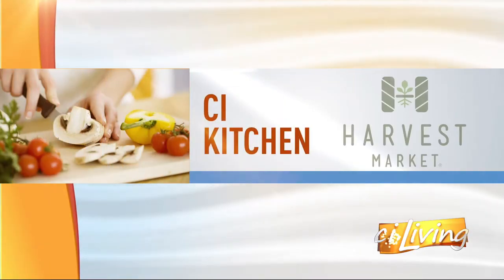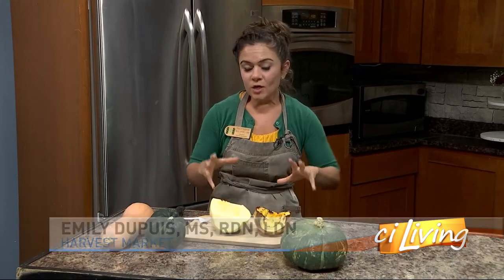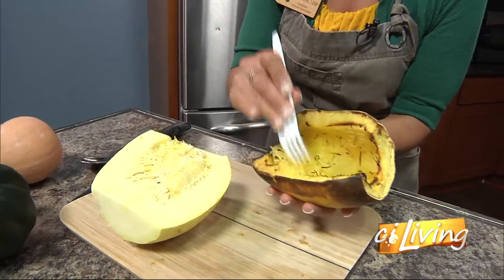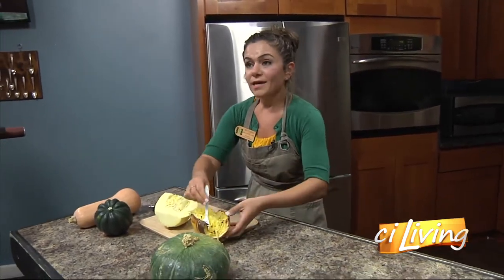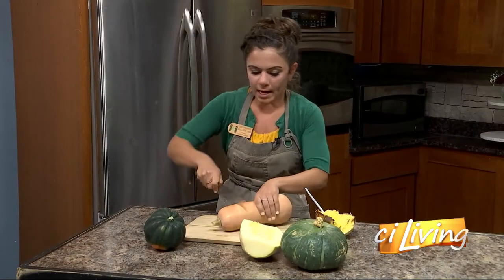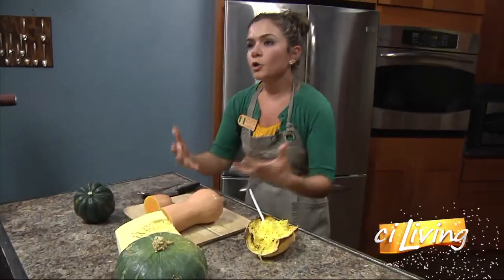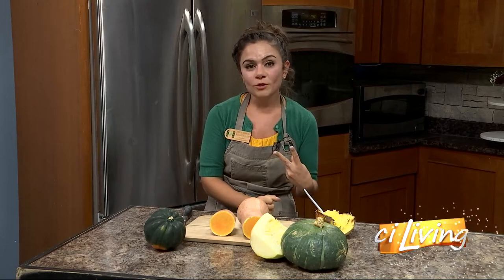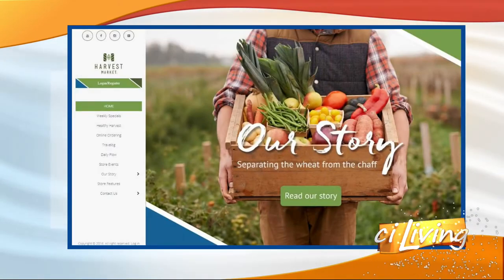Squash Reveal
We're making squash with Harvest Market.